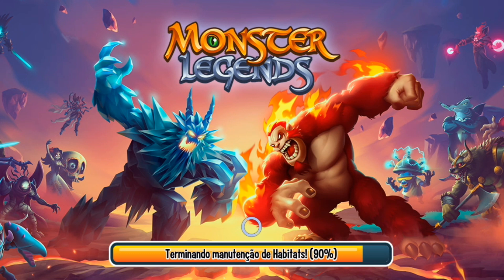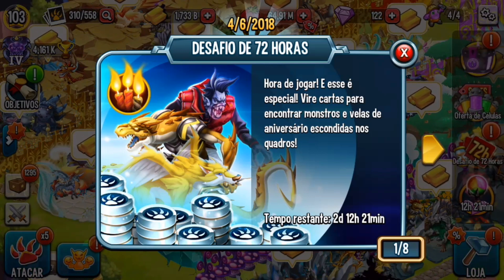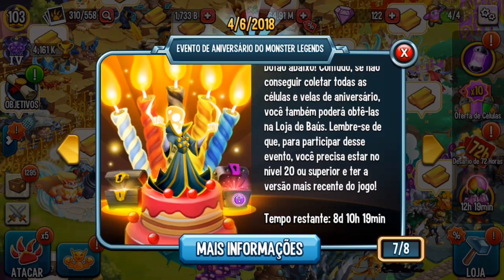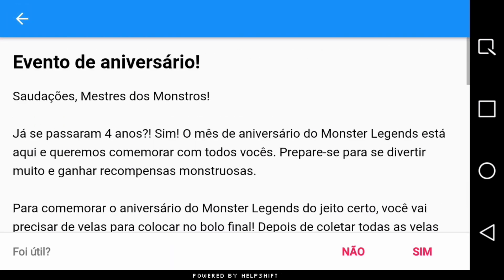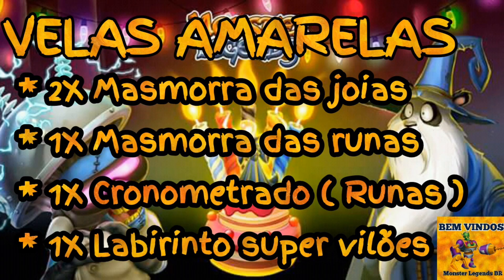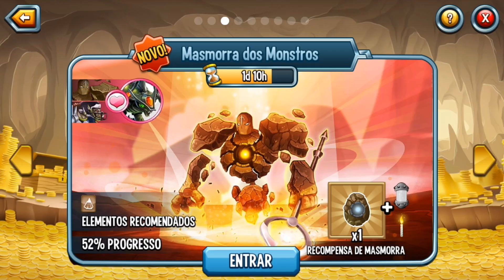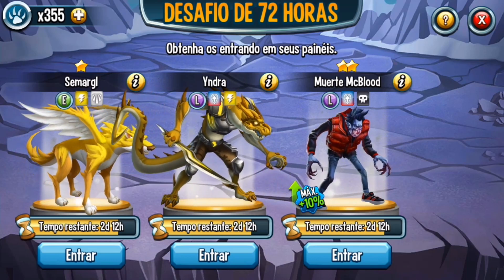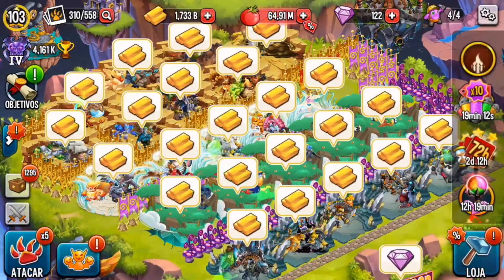COMEÇOU O EVENTO DE ANIVERSÁRIO !! SAIBA ONDE ESTÃO TODAS AS VELAS !! Monster Legends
Falaa galeraaa

Me adicionem: Reúna a sua própria equipe de monstros e enfrente outras!
Baixe Monster Legends neste link para me adicionar como amigo e me ajudar a avançar!

BOM GALERA SE GOSTAREM DO VÍDEO NÃO SE ESQUEÇAM DO LIKE PARA DAR AQUELA FORÇA PRO CANAL..DEIXEM SUGESTÕES DE MELHORAMENTOS NOS COMENTÁRIOS..E TMJ !

.Neste canal eu trago vídeos de dicas,análises de monstros,evoluções de monstros e outras coisas que tenho certeza que gostarão!
Se gostarem ja se inscrevam e deixem o likeeee

Link do canal parceiro do canal (Lobinho gamer)

Link do canal parceiro do canal (Craft-Killer game)

Link do canal parceiro do canal (srTegran)

Flwww